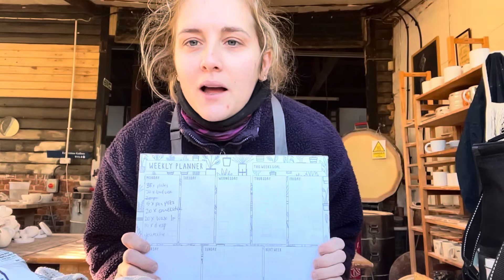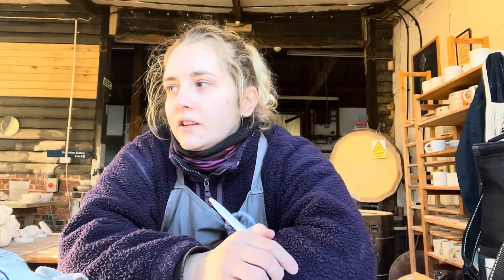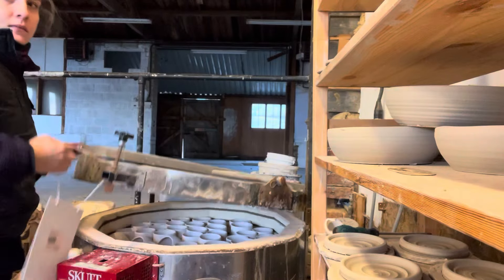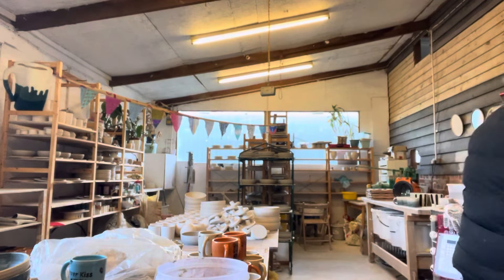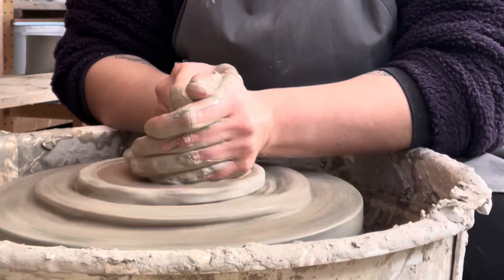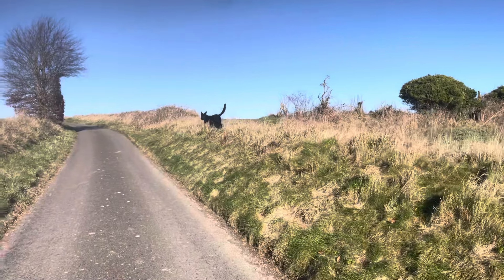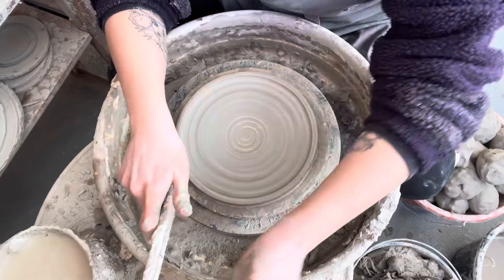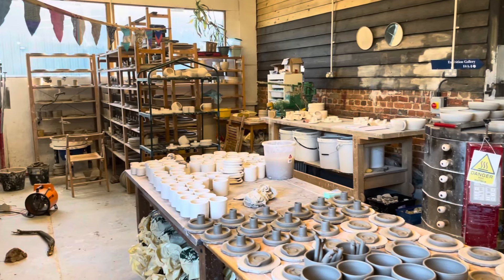1. A day in the life of a production potter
Welcome to my first YouTube video. Here’s a little introduction on what to expect from my YouTube channel and what I go up to today.

And let me know what you’d like to see from me!